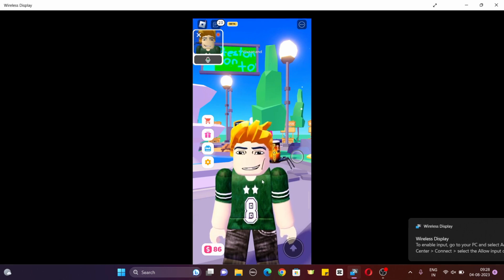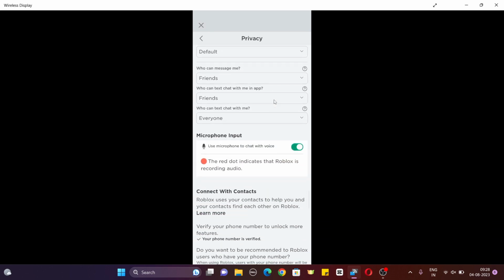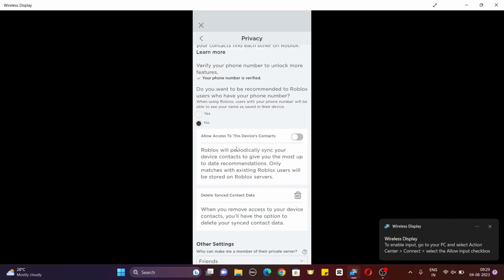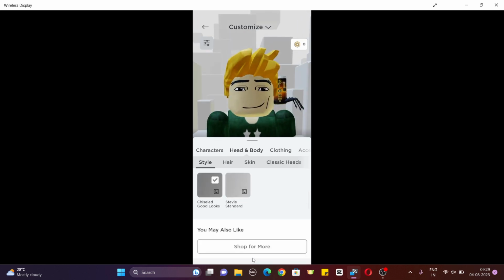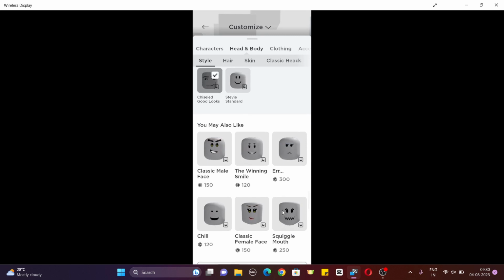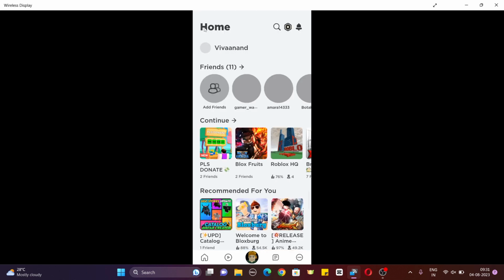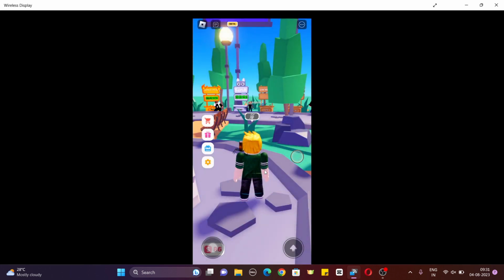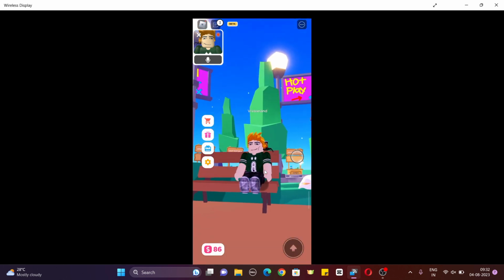How to enable face tracking option on roblox (mobile) - Full Guide *Tutorial*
Welcome to our ultimate Roblox Mobile Face Tracking tutorial! In this video, we'll show you step-by-step how to enable and use face tracking on your smartphone while playing Roblox. Face tracking adds a whole new level of immersion and fun to your Roblox experience, allowing your in-game character to mimic your facial expressions in real-time!

TIMESTAMPS
0:00 Introduction
0:45 step 1
1:30 step 2
2:23 step 3
3:20 conclusion